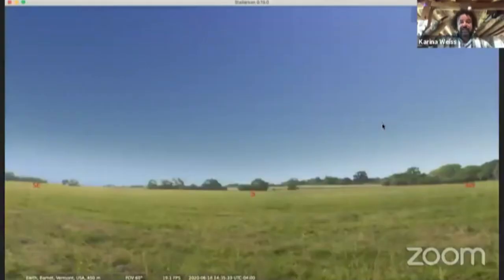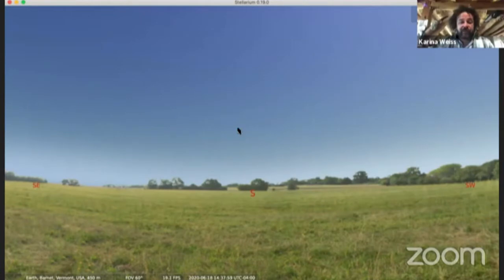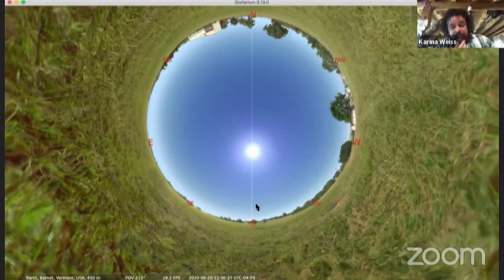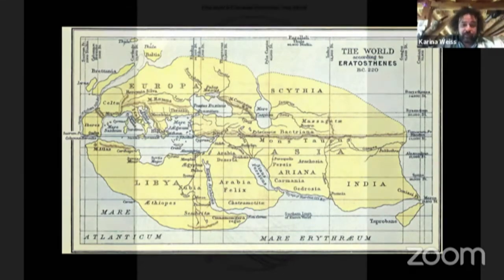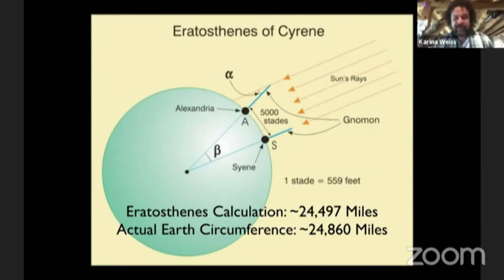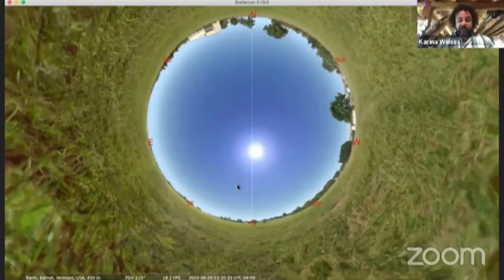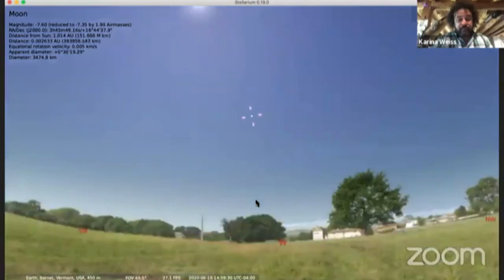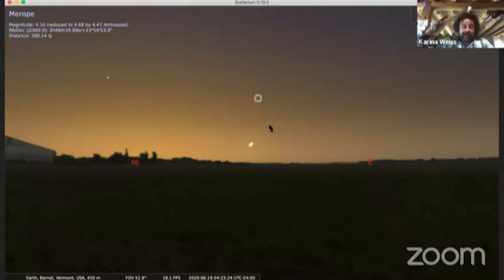“What’s Up, Tonight’s Skies” with Bobby Farlice-Rubio